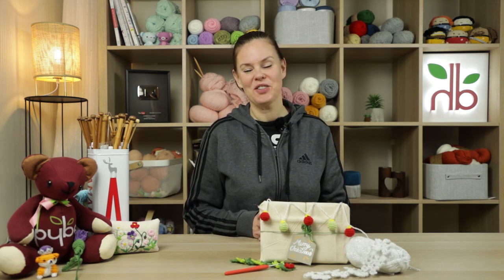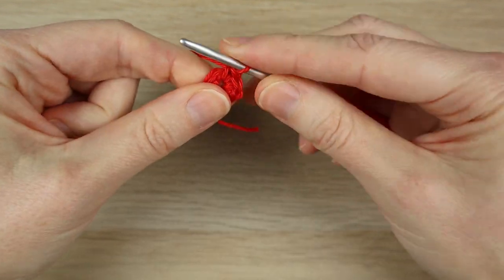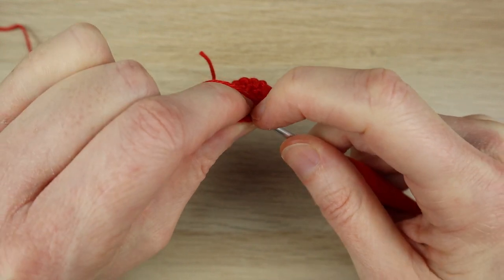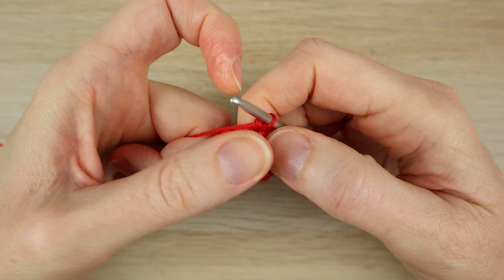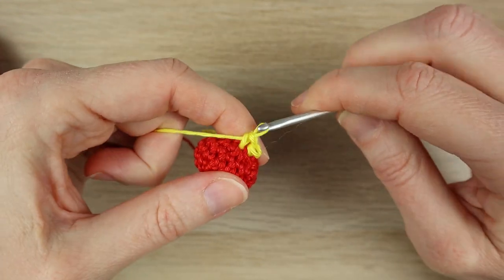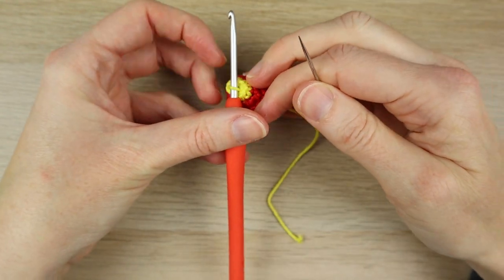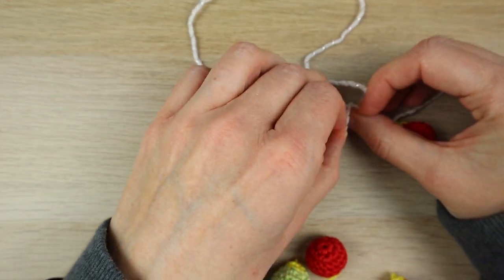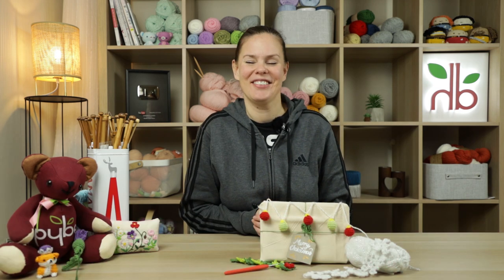QUICK, EASY Crochet Baubles! Great BEGINNER project🎄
Learn how to crochet tiny Christmas baubles this week, which are perfect for gift wrap or for hanging on the tree. Suitable for beginners and very quick to crochet.

Suggested Materials
🧶 Sport/Baby weight yarn (yarn weight 2)
🪝 3mm crochet hook or similar
✂️ Yarn needle and scissors
🌫️ Toy stuffing

- WELCOME

💌 Don't miss a beat!

- ABOUT ME

👋🏼 Hi, I’m Laura, the designer behind HappyBerry Crochet, Knitting and Embroidery. I'm a home-educating mum to a beautiful daughter, living as a British expat in Hungary. I enjoy creating unique yarn related craft projects and sharing embroidery, crochet and knitting tutorials. I have a passion for all things handmade and miniature things. When I'm not crafting I enjoy hiking, painting, walking along beaches and travelling. I also love a good glass of wine or coffee!

Check out all of my crafty patterns and tutorials on my

Please do not copy, translate or write out my patterns in any form whatsoever without explicit permission. Thank you.